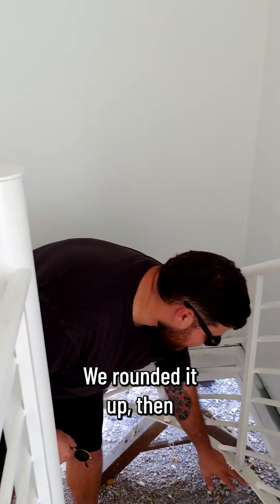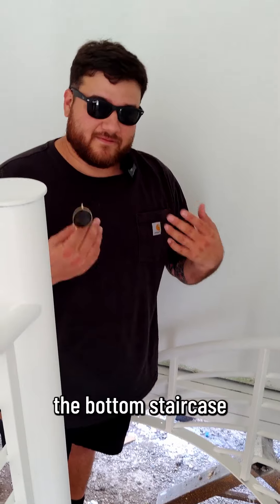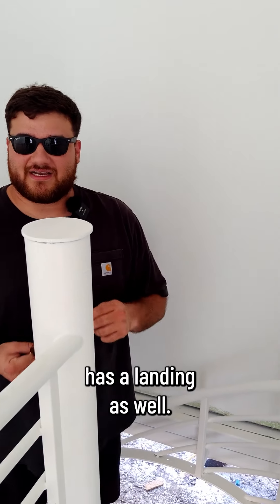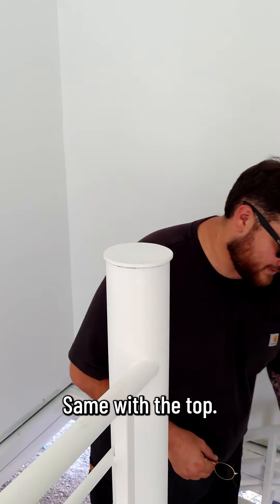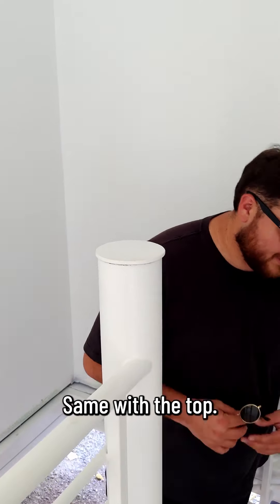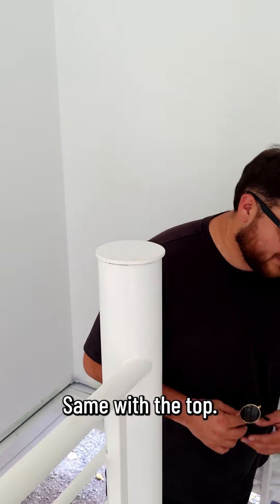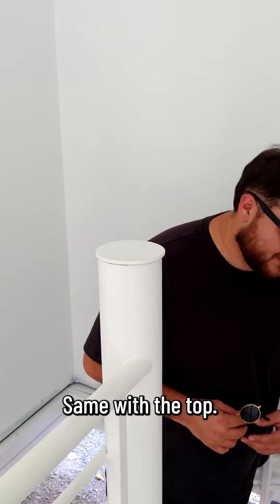Container Home Internal Staircase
💎 We’ve done stairs on containers before, but always outside leading to a rooftop deck—until now! This is our first build with an internal spiral staircase connecting the first and second floors. Sal is here to share how we pulled it off! Ready for the full walkthrough of this multi-unit container home? 🏠 Let us know!